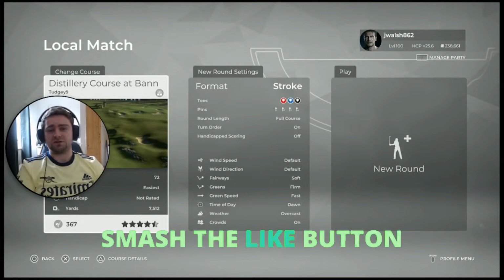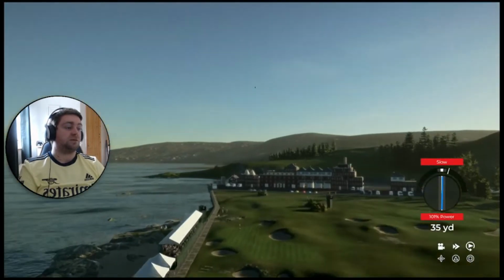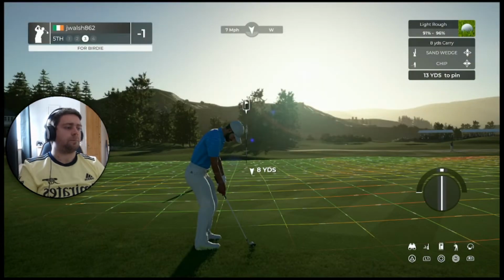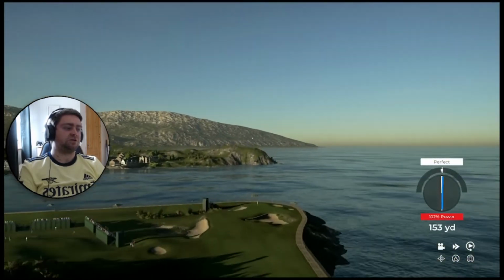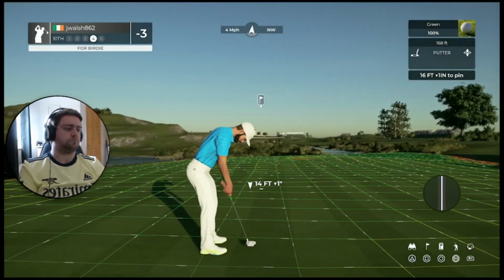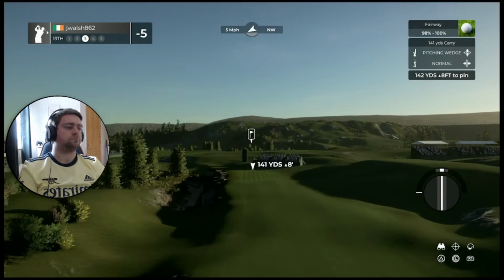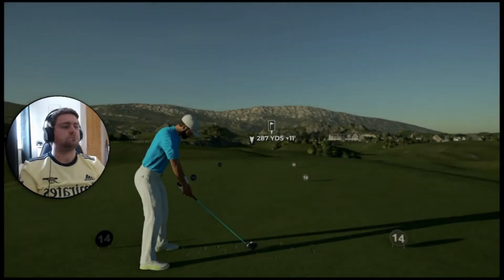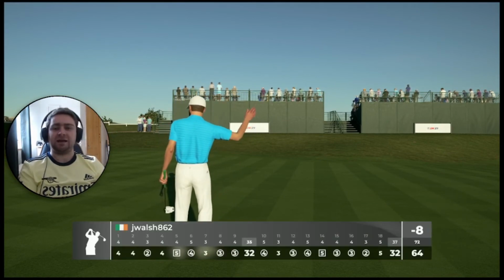PGA Tour 2K21 - Distillery Course @ Bann (Northern Ireland Links)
Another cracking course sent by chewy! I had a blast with this one hope you enjoyed it :)